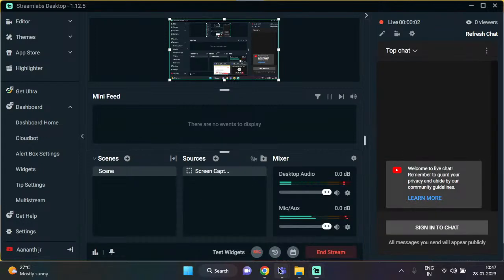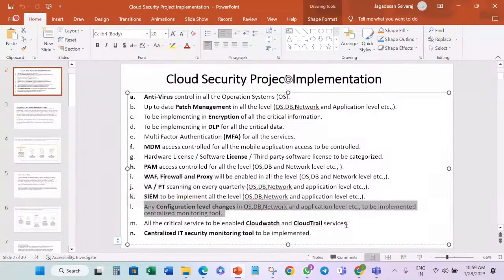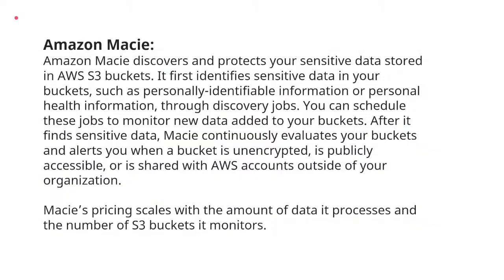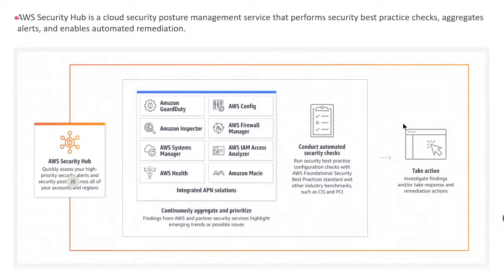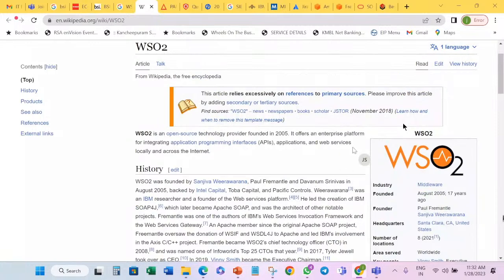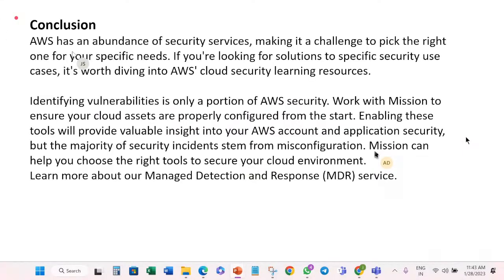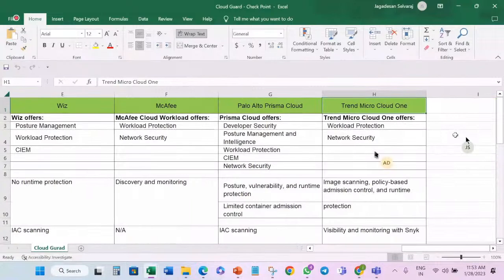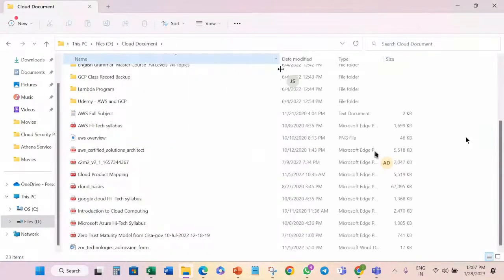MSC Cyber Forensic and Information Security